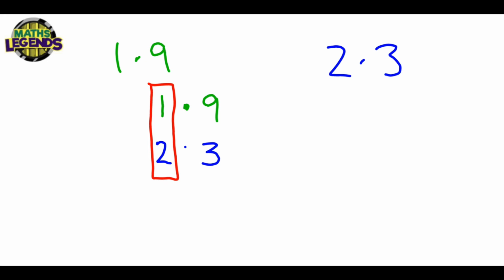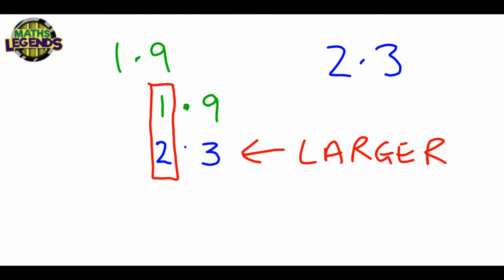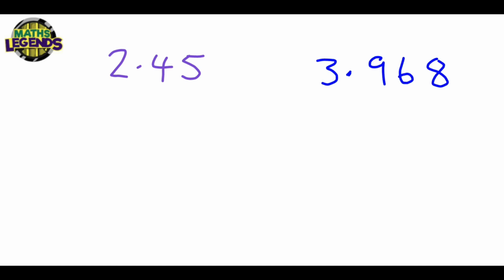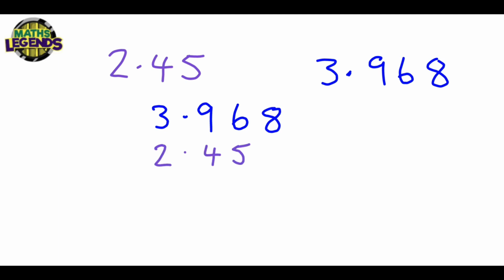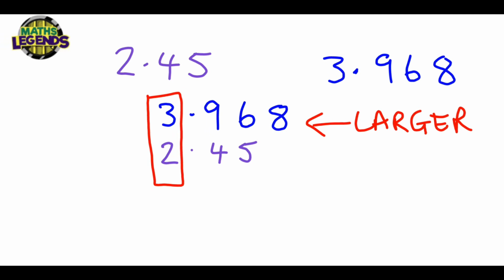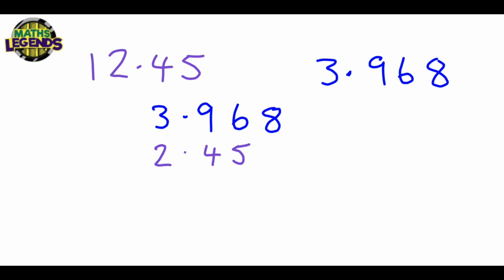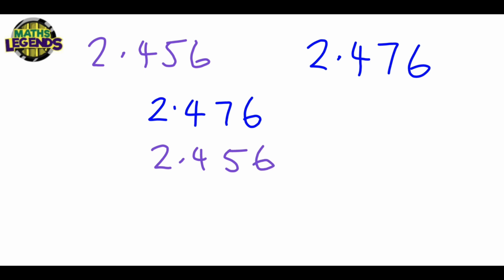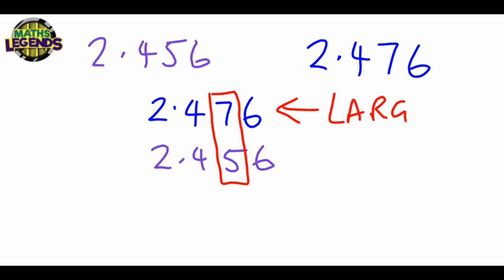Size of numbers Decimals - Maths Legends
A short video showing you how to recognise Size of numbers Decimals.

Download the following app to get free practice questions on Size of Decimal numbers and much more!

✅ Welcome to Size of numbers Decimals with Maths Legends! Need help with how to workout the larger decimal number? You're in the right place!

✅ Whether you're just starting out, or need a quick refresher, this is the video for you if you're looking for help with working out the larger decimal number. Maths Legends will go through working out the larger decimal number examples and explain how to workout the larger decimal number step by step.

1. The app is designed with students in mind - plenty of questions, and appealing maths functionalities
2. The app is designed with teachers in mind - instantaneous marking, teachers can see the progress of their students in visual charts, tables, and much more.

1. All Levels Covered - questions target from key stage 1 to key stage 4
2. Unlimited Maths Questions - You and your maths teachers know that an important part of maths success is practice
3. Avatars - Students answer maths questions that allow them to unlock new avatar items
4. Play Games - Yes that's right! Students learn whilst playing games on the app
5. Maths Battles - Students can challenge friends for maths battles
6. Fun way of learning maths - It's an app! Designed with many features to keep students interested in the app

**Proven Benefits**